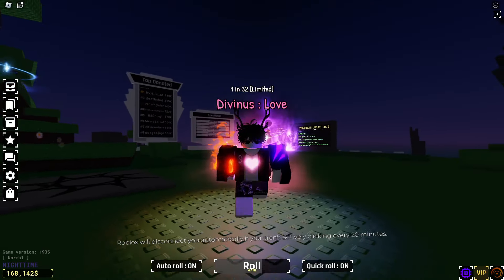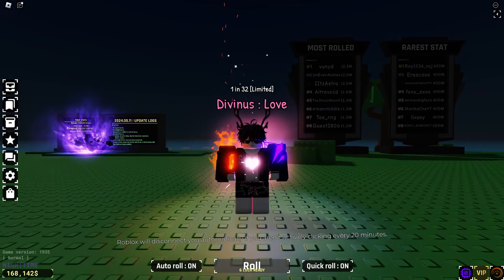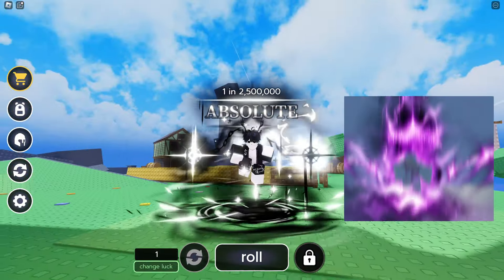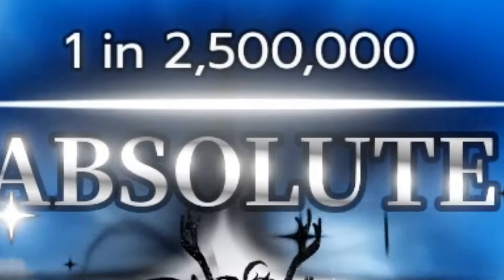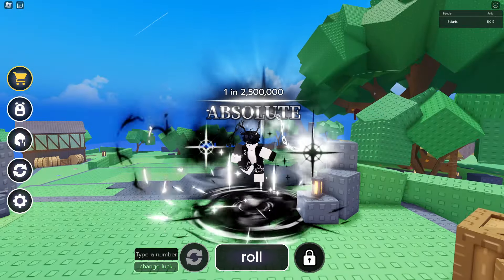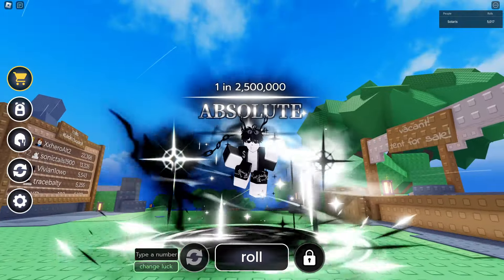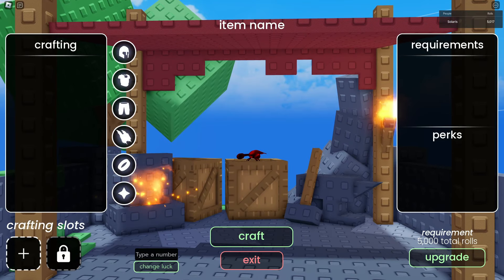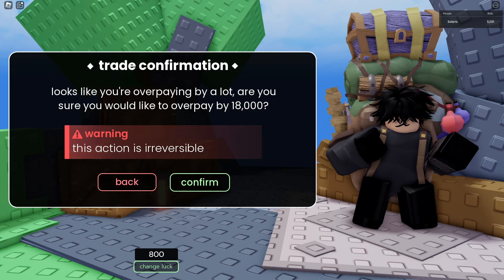The *BEST* RNG Game?! | Zenith RNG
In this video I show you a new upcoming ROBLOX RNG Game that can even rival the likes of the reigning Sol's RNG. This game is actually pretty good and it is none other than Zenith RNG!